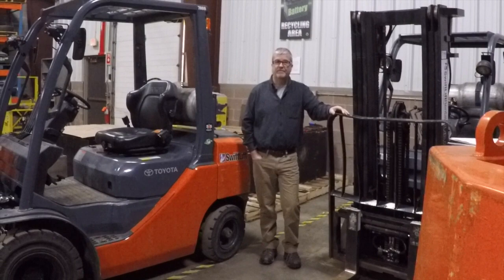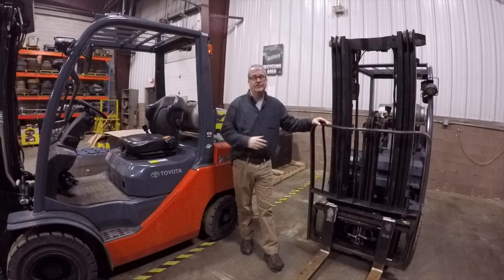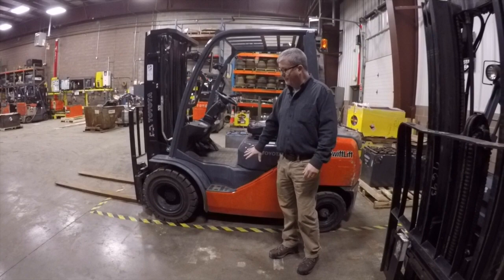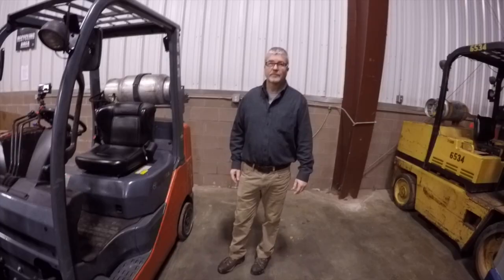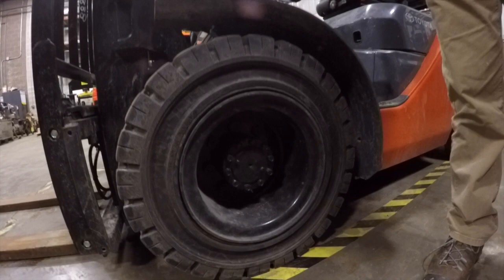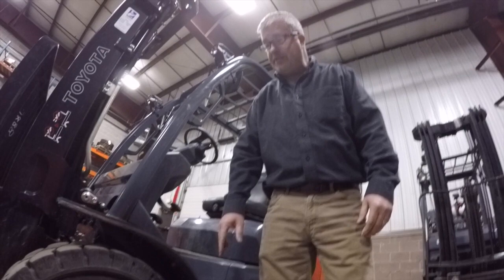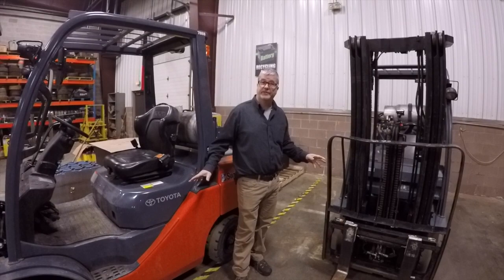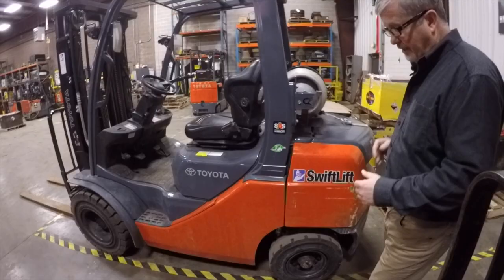Ep. 6: Forklift Types: Cushion vs. Pneumatic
Watch as Dan Benson of SwiftLift discusses the differences between cushion and pneumatic forklifts